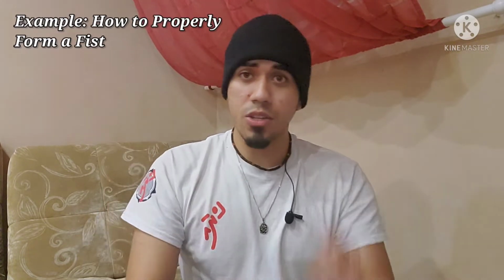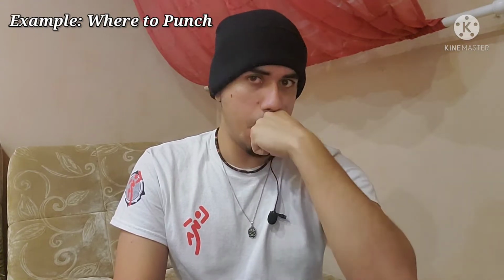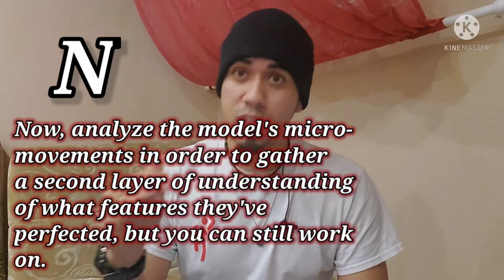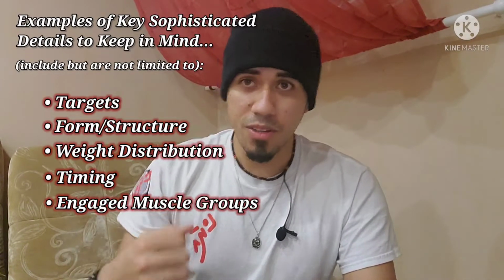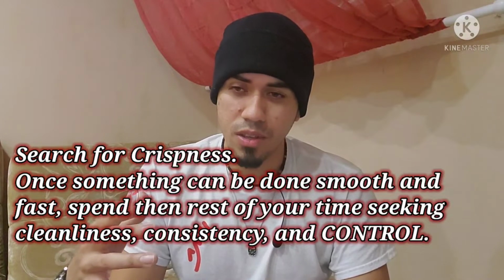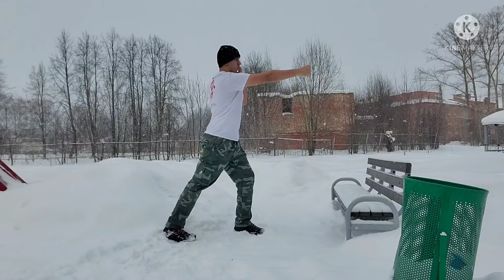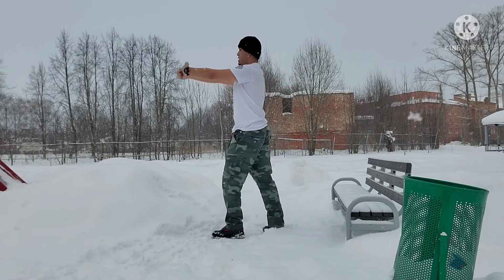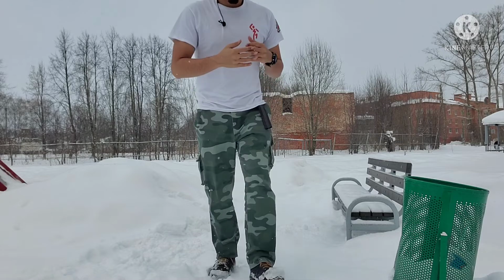8 STEPS for Training BETTER During Quarantine! + How To Throw A Punch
Here I just wanted to share an 8 Step Method I came up with, called WHITNESS, for being able to improve your technique and trainability during quarantine. At the end of the video there is a 'How to Throw a Punch' tutorial that you can use to apply the method to. It is there as an example of the types of technique tutorials you may come across online, on YouTube, or sometimes photos and explanations in books. With a good mind for developing self-improvement, I believe one can watch their skills grow more than what was originally projected (hopefully), since learning martial arts from videos online, at home, and during quarantine can be notably more difficult than one-on-one lessons with in-person instructors or in a class setting. I hope these ideas can help. Enjoy.

-SM

Chapters:
00:00 Intro
00:30 Understanding the Difficulties of Home/Online Training
01:06 What is the 8 Step Method/W.H.I.T.N.E.S.S.?
01:45 Snow Shadowboxing (Transition Card)
02:00 Lesson Order/Skip to 'How To Throw A Punch' Tutorial
03:07 Step 1) What and Why
04:13 Example: How to Properly Form a Fist
06:56 Example: Where to Punch
08:58 Step 2) Have a First Go at the Technique
09:59 Step 3) Imagine Your Opponent
12:09 Step 4) Take a Minute to Review the Model Footage
13:13 Step 5) Now, Analyze Micro-movements
15:20 Step 6) Exercise the Technique Again with Details
16:49 Examples of Key Sophisticated Details to Keep in Mind
18:48 Step 7) Slow is Smooth. Smooth is Fast.
20:40 Step 8) Search for Crispness
22:31 How to Throw a Punch TUTORIAL
35:22 Meditation Out
35:41 Punches SLOW MOs
35:55 End Card
36:03 Special Thanks to Master Hawkins